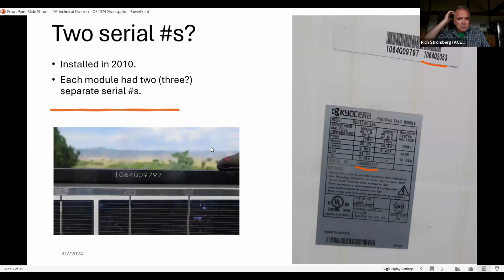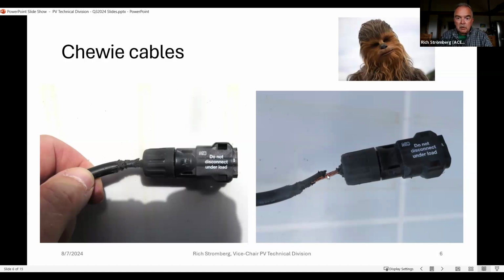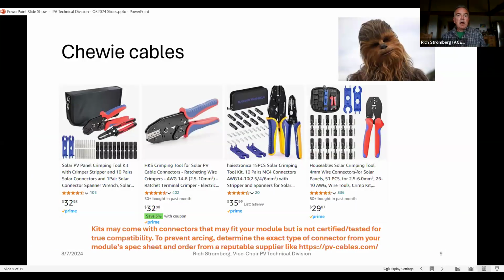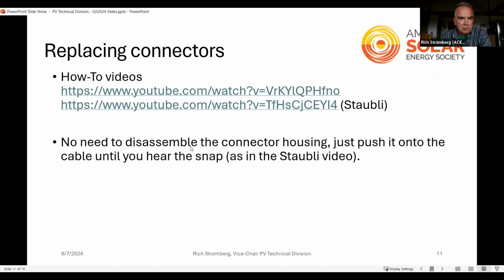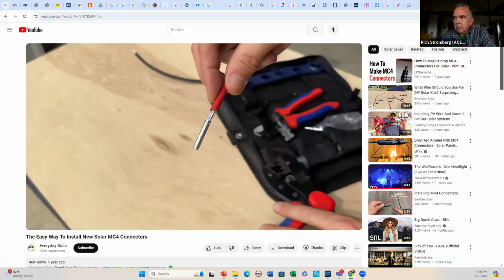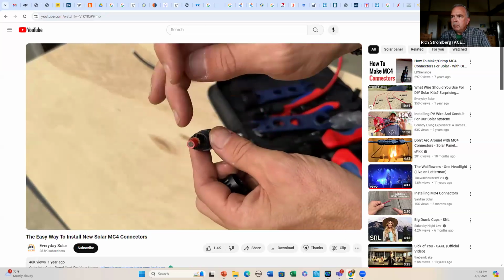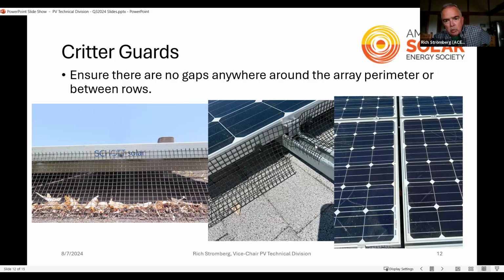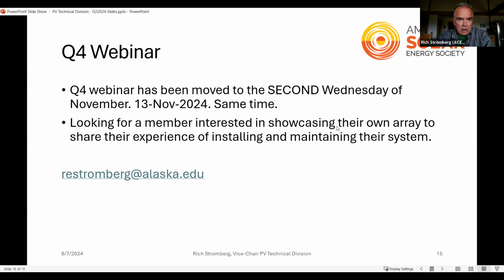ASES PV Divisions Webinar - August 2024